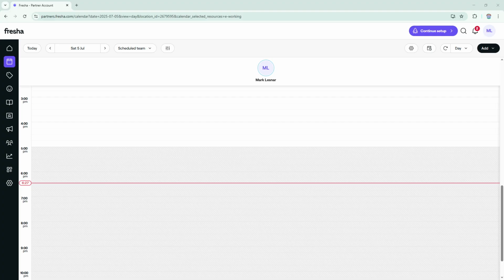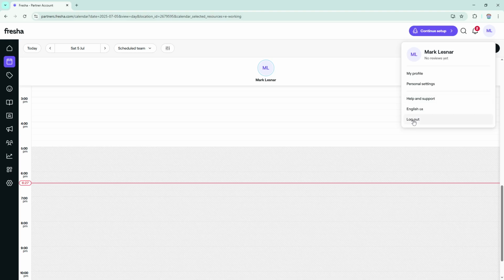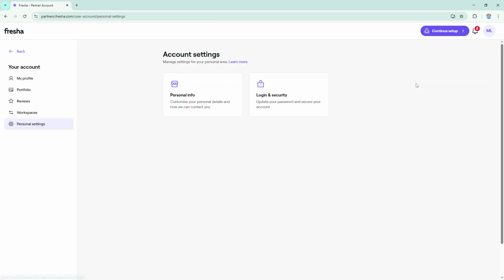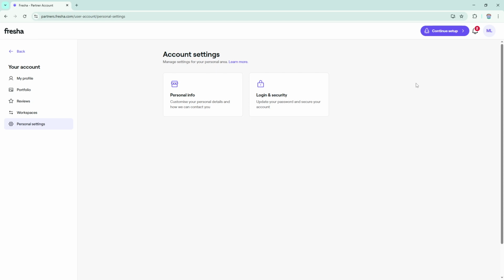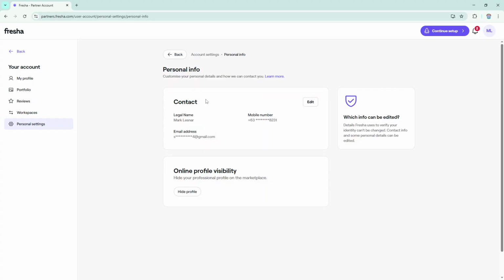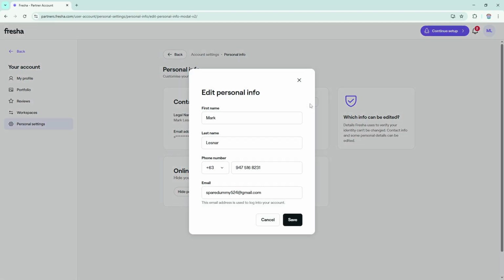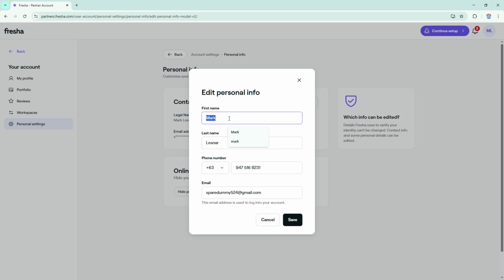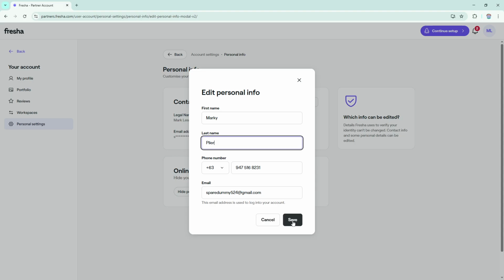how to change name on fresha [2025 Easy Guide]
In today's video we cover how to change location on fresha, how to change opening hours on fresha app, how to change page name on facebook, how to update your name on fresha, how to change fresha password, how to block time on fresha app, how to add a new service on fresha, fresha name change process, fresha name change tutorial, how to change address in hello fresh, how to add services on fresha, how to update email on fresha